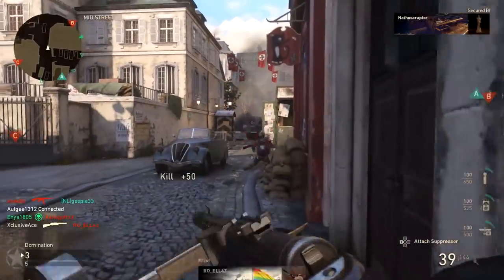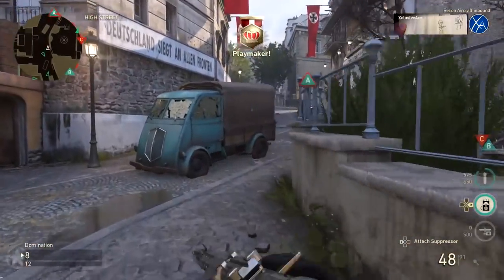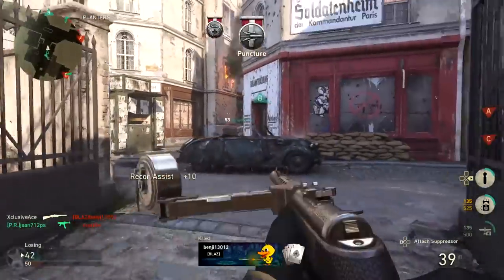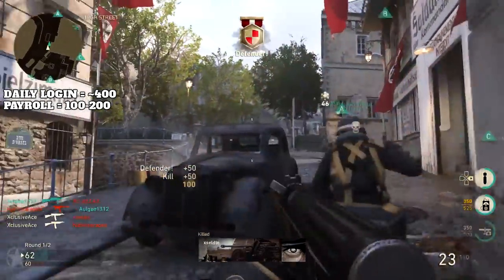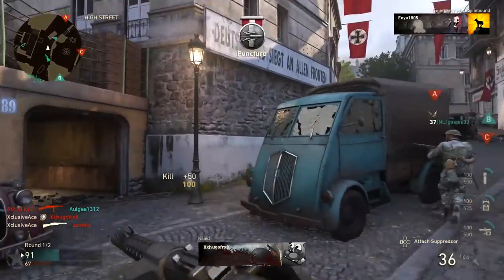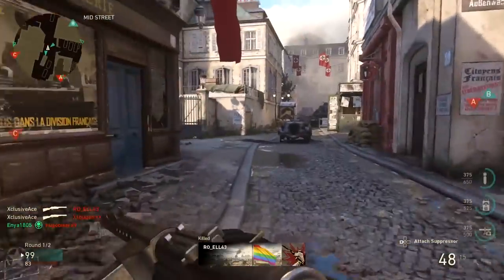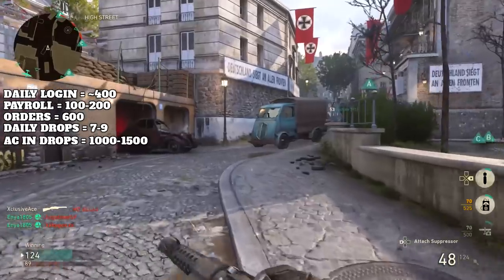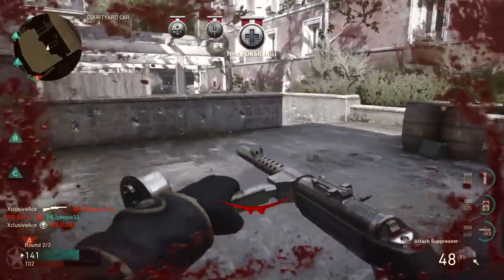How I Earn 2000+ Armory Credits per day in CoD WW2!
I often get asked how I always seem to have so many Armory Credits in CoD WW2 so today I thought I'd share how I earn over 2000 credits per day on average. I hope you enjoy!